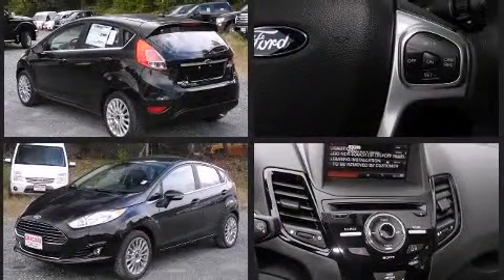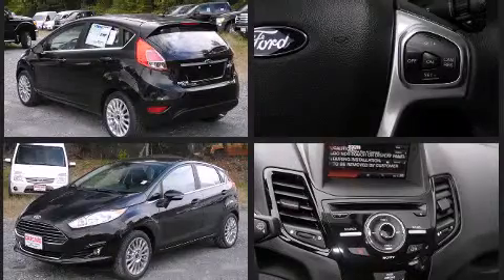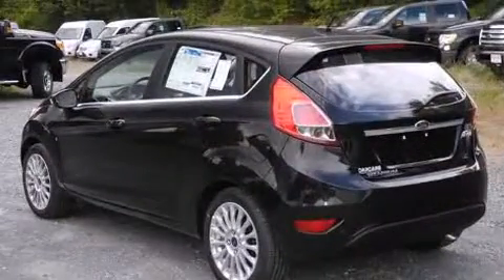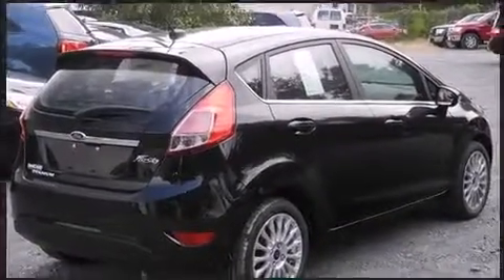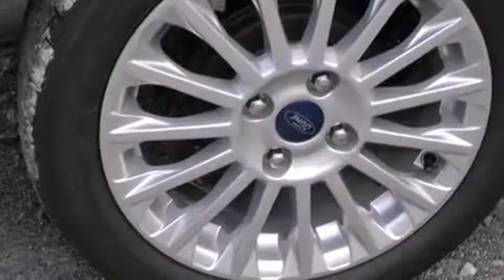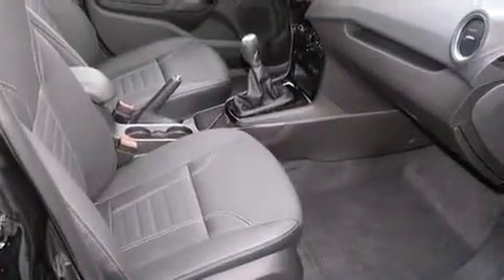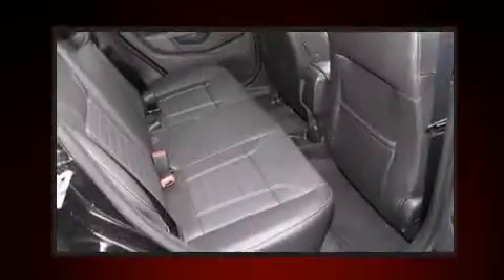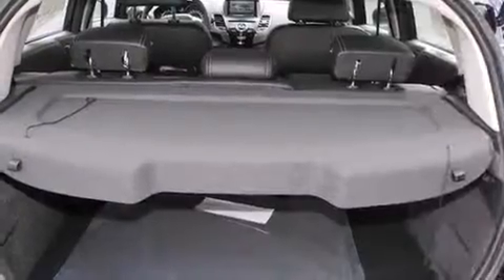2014 Ford Fiesta FIESTA 5 DOOR HATCH in Lanham, MD 20706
9020 Lanham Severn Rd.

Sensibility and practicality define the 2014 Ford Fiesta. It features a standard transmission, front-wheel drive, and an efficient 4 cylinder engine. All of the premium features expected of a Ford are offered, including: leather upholstery, adjustable headrests in all seating positions, heated seats, air conditioning, fully automatic headlights, telescoping steering wheel, and 1-touch window functionality. Storage solutions are integrated throughout the interior, demonstrating thoughtful attention to detail. Premium sound drives 8 speakers, providing you and your passengers a sensational audio experience. Ford ensures the safety and security of its passengers with equipment such as: head curtain airbags, front SIDE impact airbags, traction control, a security system, and ABS brakes. With electronic stability control supplementing mechanical systems, you'll maintain precise command of the roadway. We have a skilled and knowledgeable sales staff with many years of experience satisfying our customers needs. We'd be happy to answer any questions that you may have. We are here to help you.